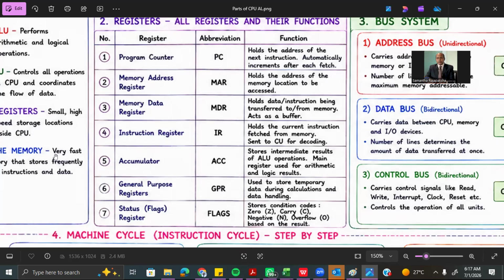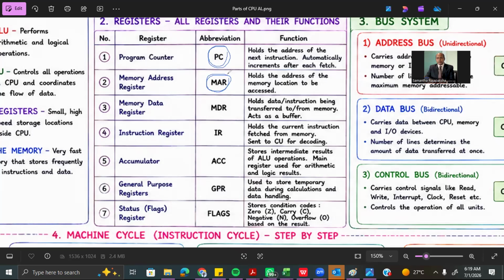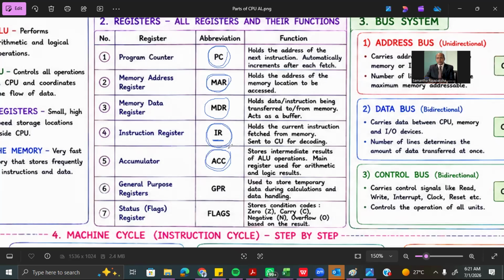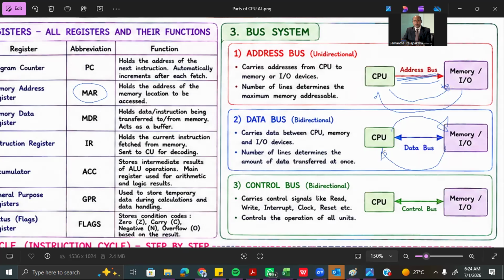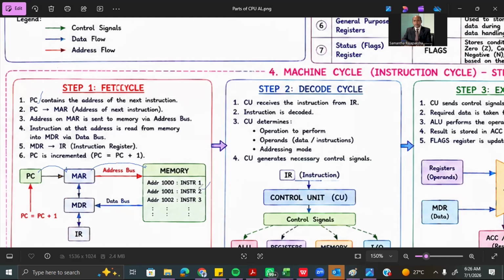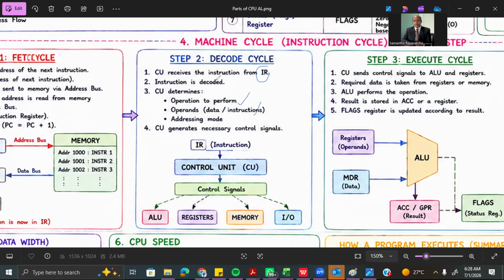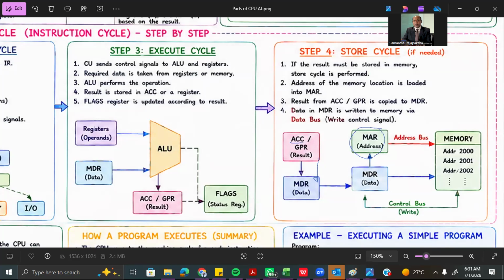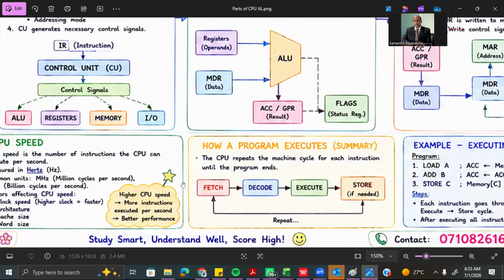CPU Operation with Machine Cycle